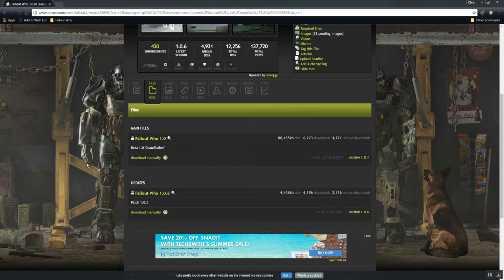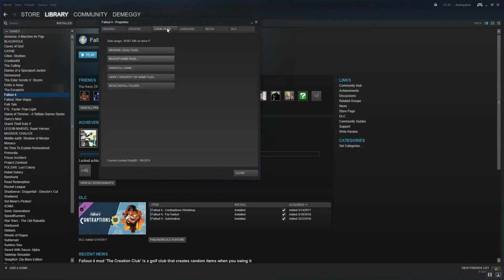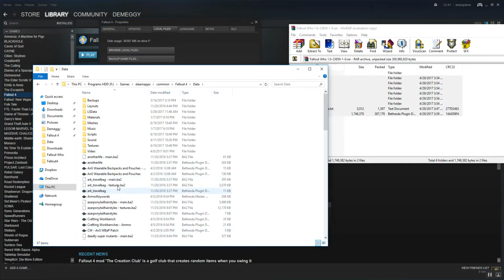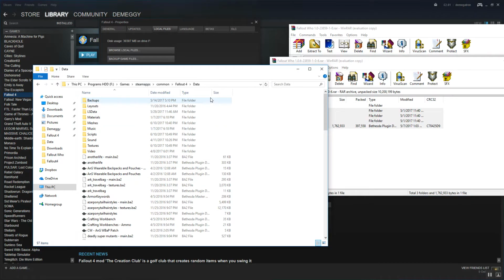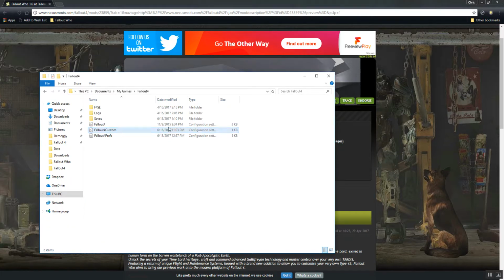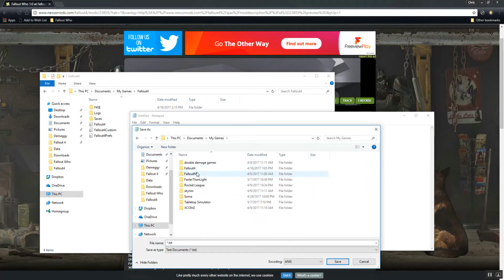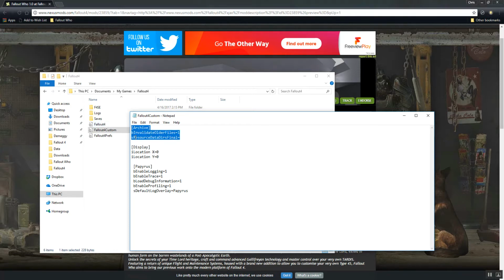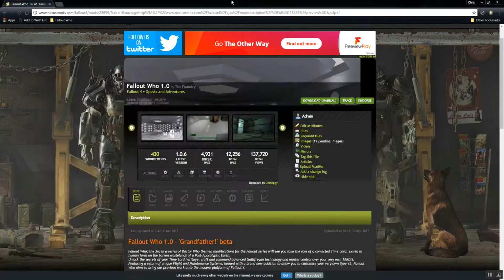How to: Install Fallout Who 1.0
Follow this tutorial by Demeggy on installing Fallout Who 1.0